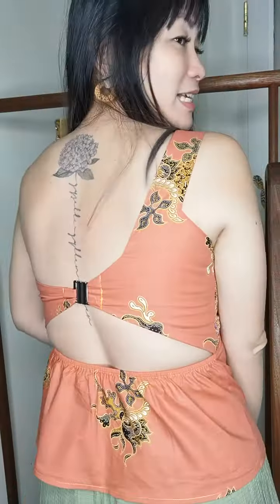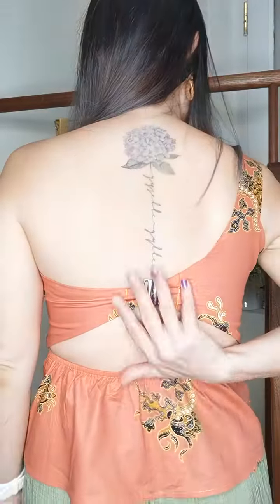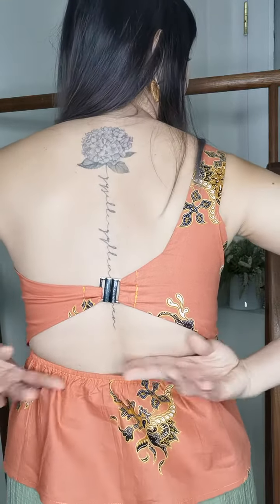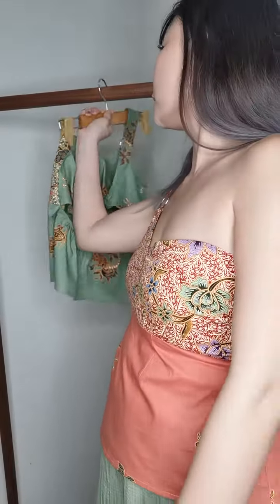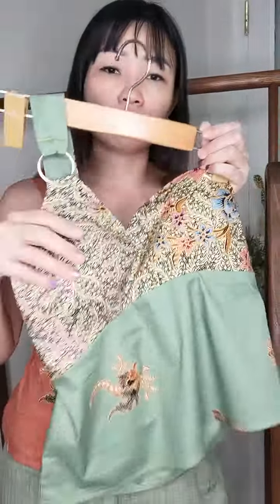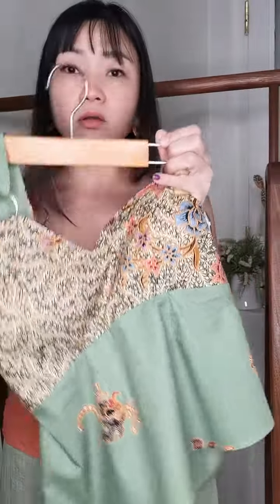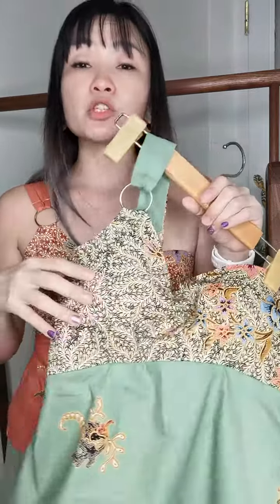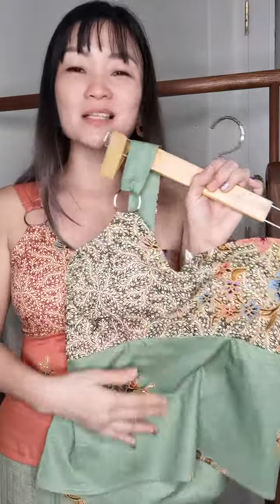Xeny Toga Tank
A sexy toga tank with all that sass! Turn heads in this gorgeous heritage piece that has definitely won our hearts!